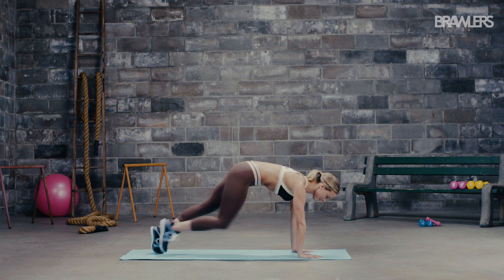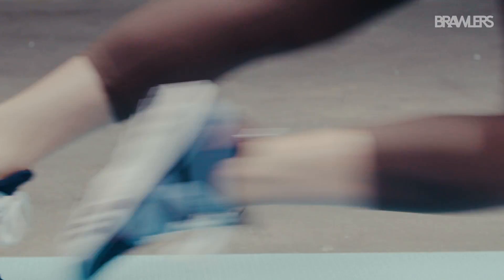Try Hill Climbers For Abs, Hips, & Glutes In 60 Seconds | 60 Seconds To Fit | Brawlers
Do you have one minute to spare? Hill climbers are a great way to get your heart rate going as well as strengthening your lower body. Go fast for cardio and slow for technique — it's all up to you!

ABOUT SERIES
60 Seconds To Fit is a quick and easy way to ignite a new workout routine or give yours a fresh upgrade.

ABOUT BRAWLERS
Brawlers is celebrating women in sports and delivering a fresh look at some of the most accomplished female athletes in the world who are eliminating the distinction between strength and beauty.